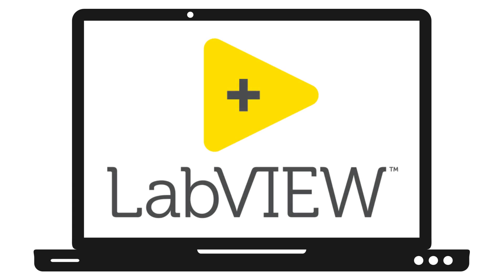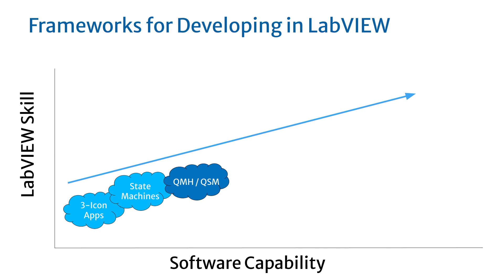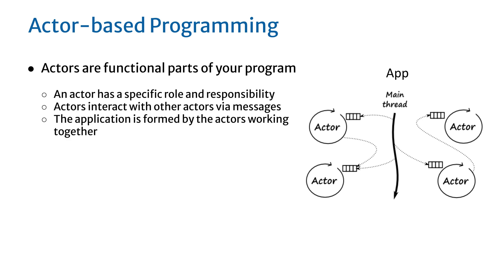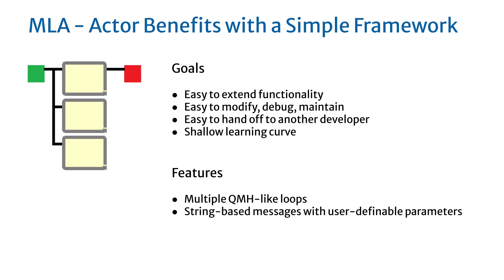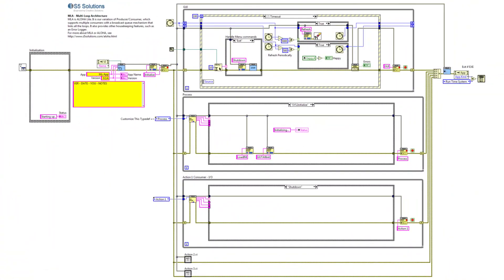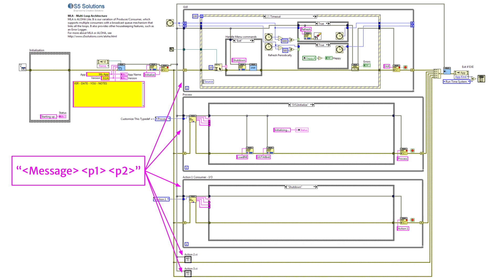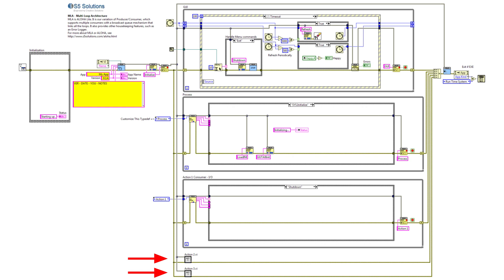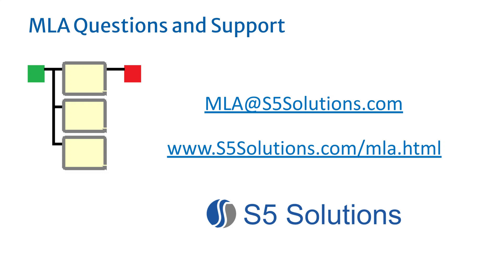MLA Introduction and Demonstration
Introduction to MLA, a simple, powerful, actor-based LabVIEW framework.

We offer custom LabVIEW development, both turnkey and working with your team.

0:00  Introduction
0:24  Frameworks for Developing in LabVIEW
1:35  Actor-based Programming
2:07  Actor Benefits with a Simple Framework
2:13  Parts of MLA
2:44  Example Application
5:57  Summary
6:05  Download and Licensing
6:22  Contact Information